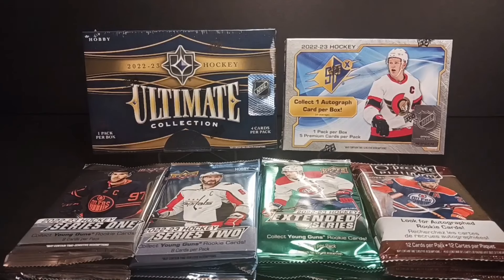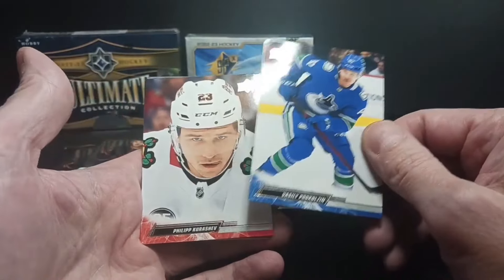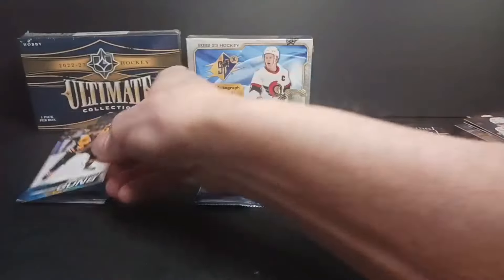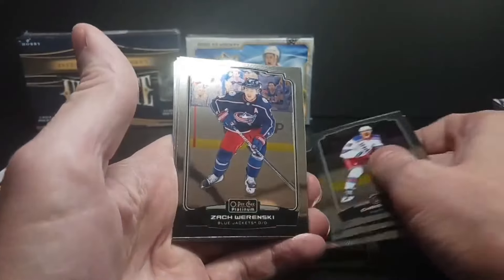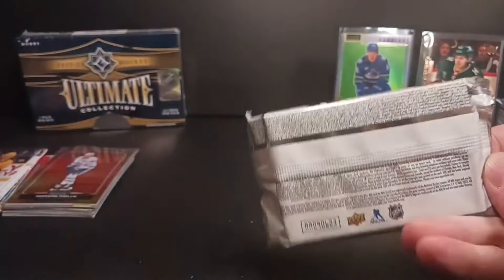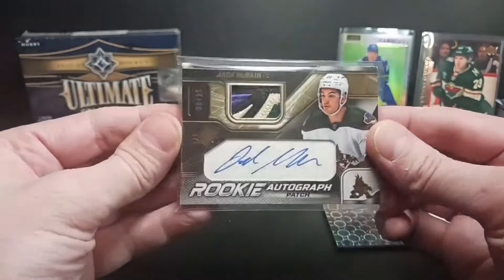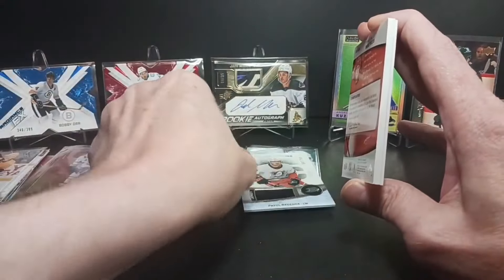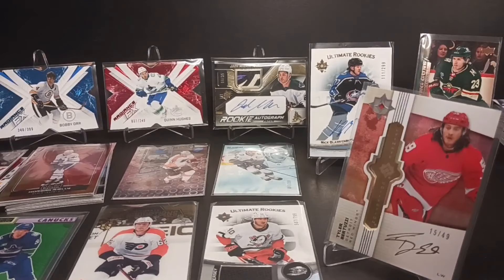13-PACK UPPER DECK ULTIMATE SPx O-PEE-CHEE PLATINUM HOCKEY 🏒 2022-23 💫 HOBBY BREAK 💫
✅️ Add me to your favorite sellers list:

Visit the eBay Store:

📨📬 Mail:
standing0vation